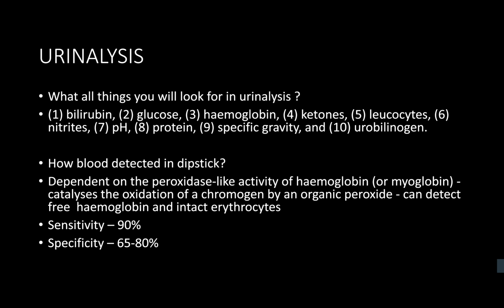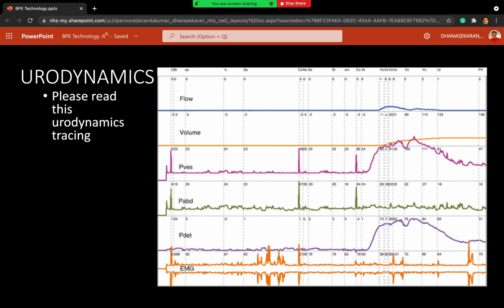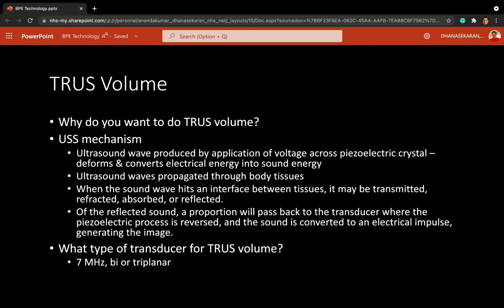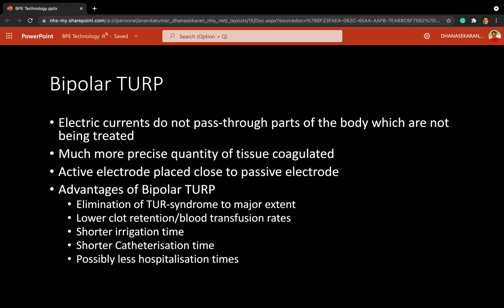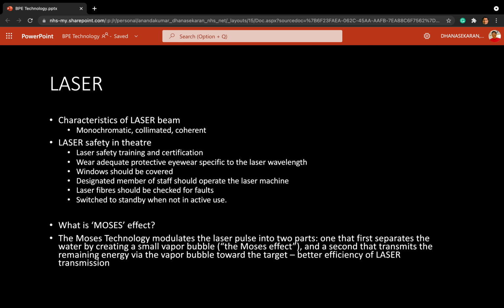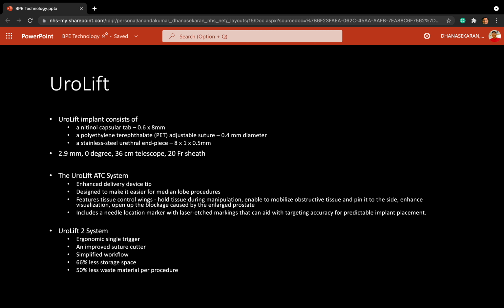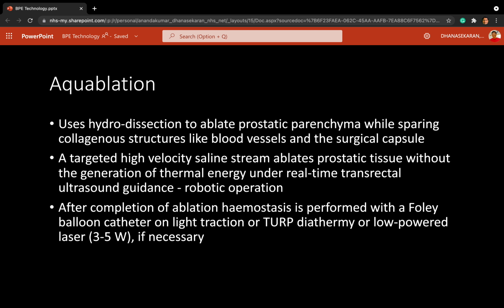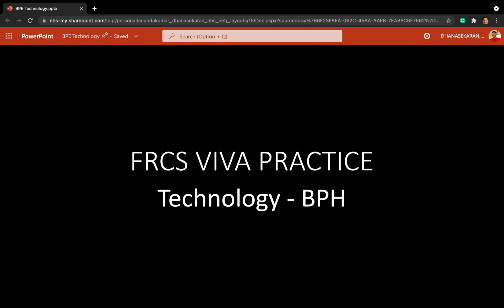179 UroTechnology BPE Technology Monopolar, Bipolar TURP, UroLift, Rezume, iTind, HoLep, Aquablation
Episode 179 - Urology Exam Preparation
Uro-Technology - BPE Technology - Monopolar, Bipolar TURP, UroLift, Rezume, iTind, HoLep and Aquablation